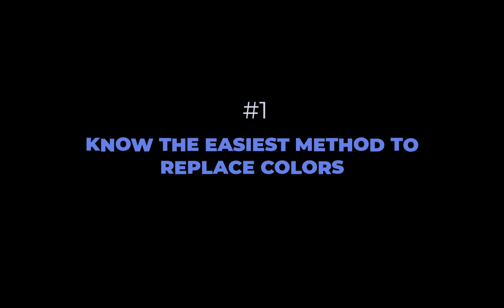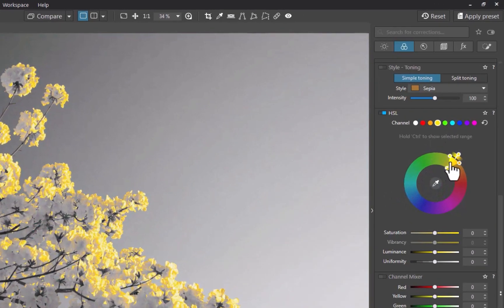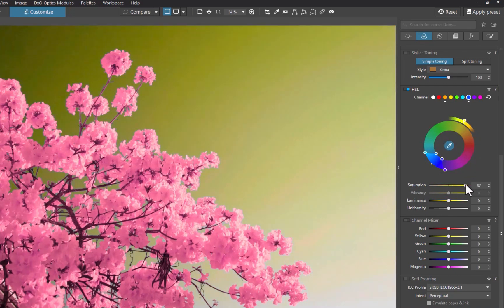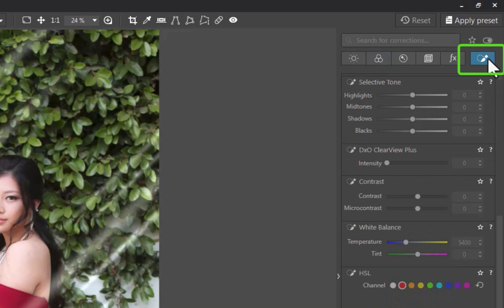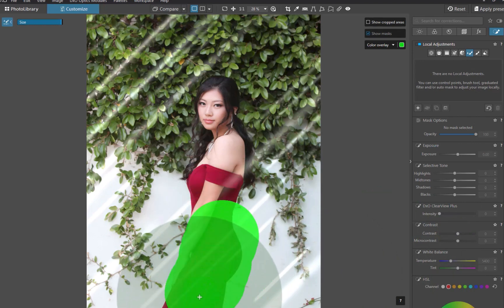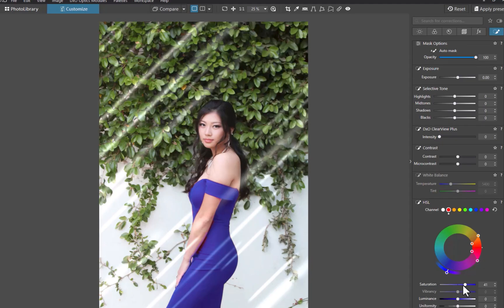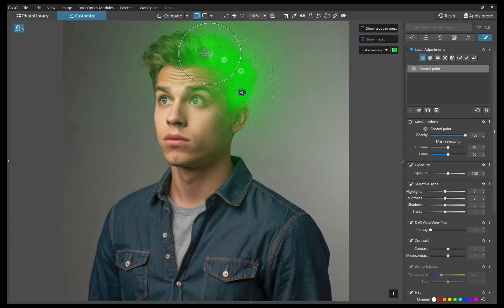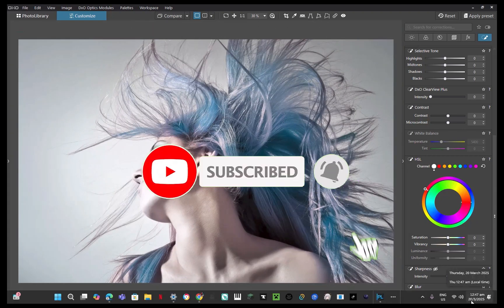DXO PHOTOLAB 8: HOW TO REPLACE ANY COLOR TO ENHANCE VISUAL APPEAL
Do you need to replace color to enhance your photos visual appeal or help your photos look cohesive? DXO Photolab 8 with its powerful HSL Palette and color wheel might be the tool for you. In this video we run through 4 tips on using DXO's powerful toolls to replace color.